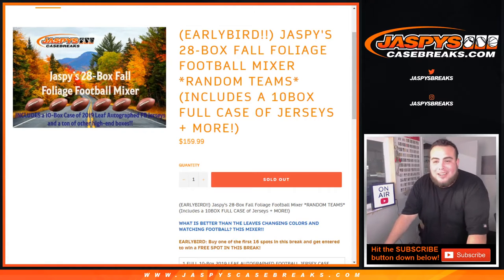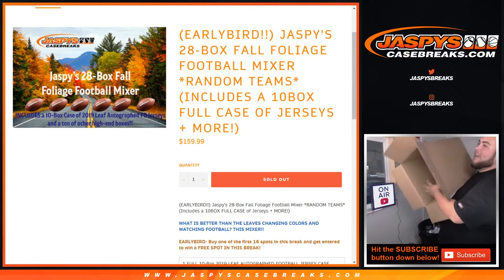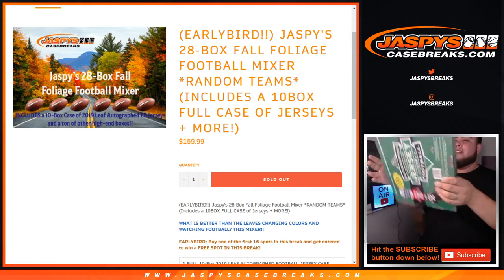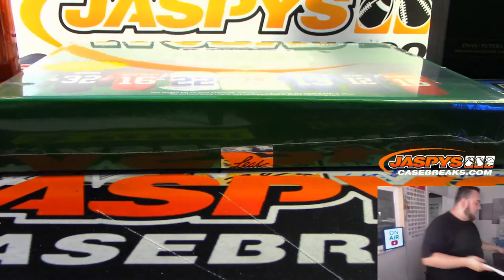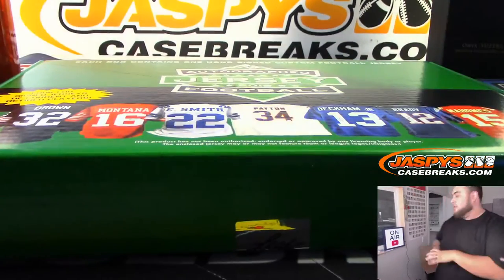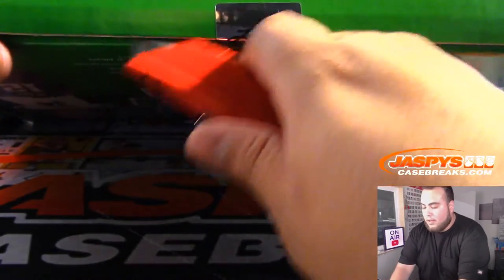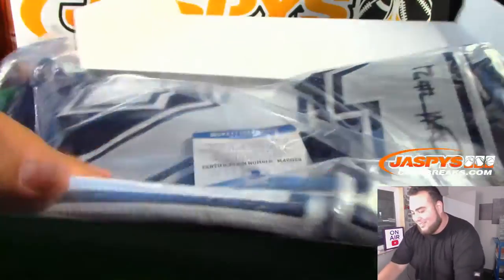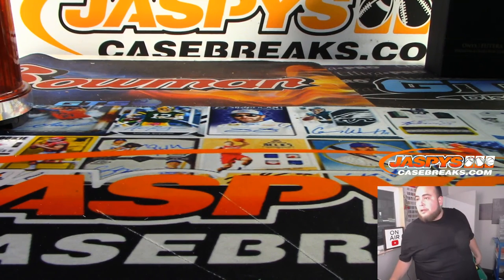1-BOX WAS HIDING - MON. 10/28 - JASPY'S 28-BOX FALL FOLIAGE FOOTBALL MIXER *RANDOM TEAMS*